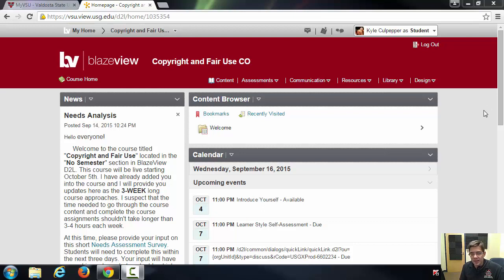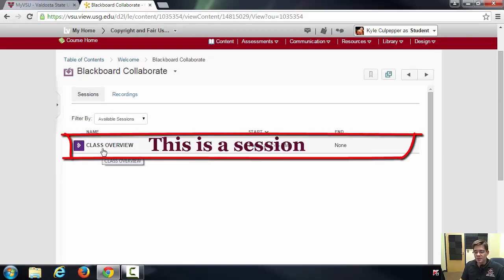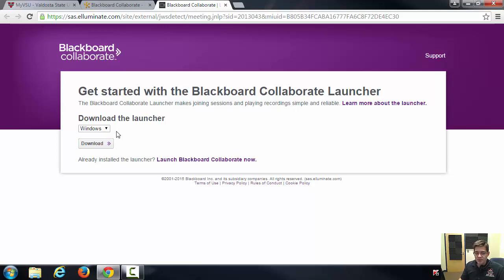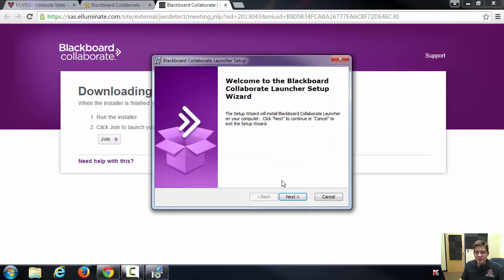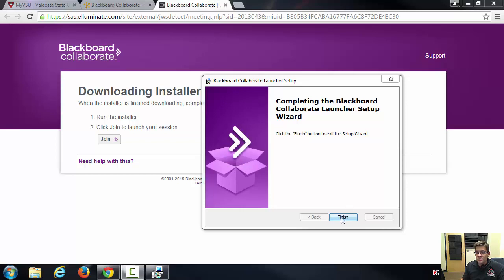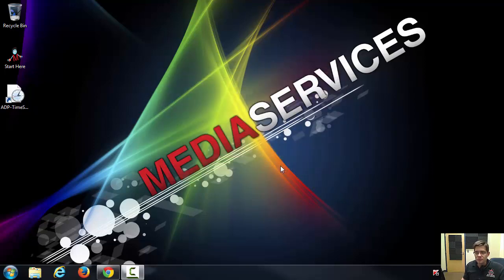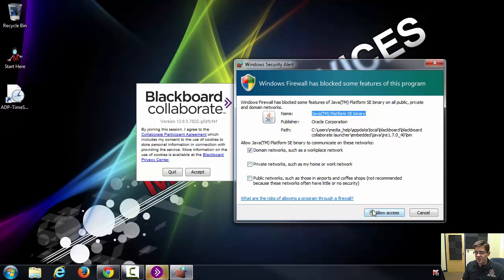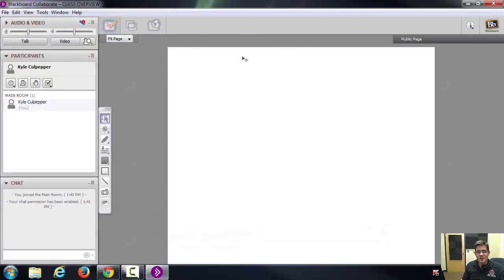Setting up Blackboard Collaborate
This is a video demonstration of how a user can setup Blackboard Collaborate on their Windows PC.